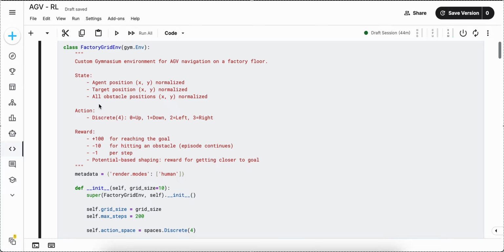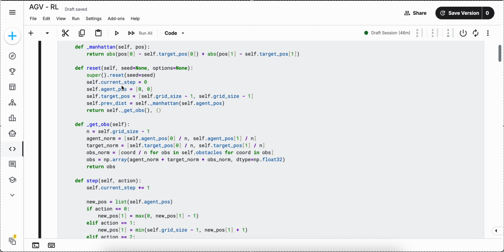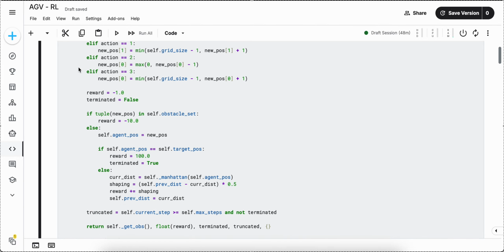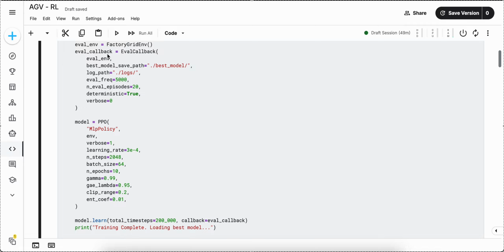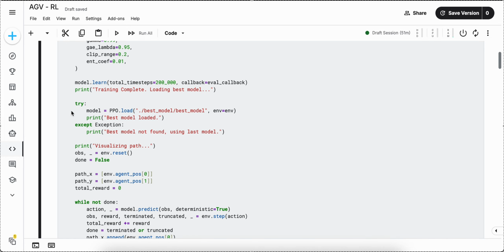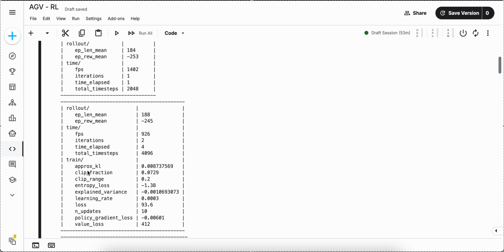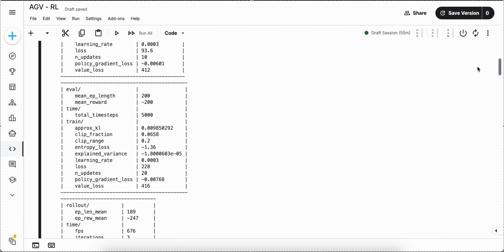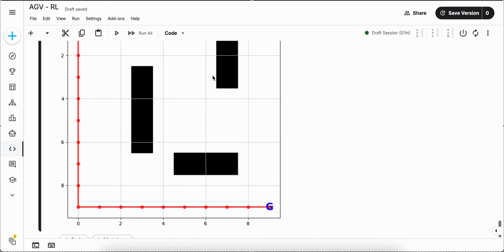Deep Reinforcement Learning for AGV Path Planning